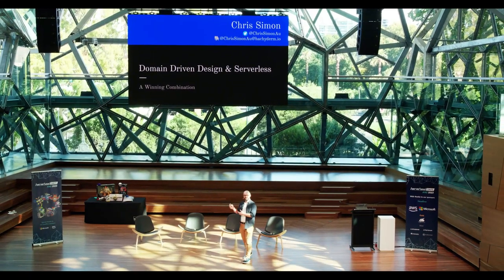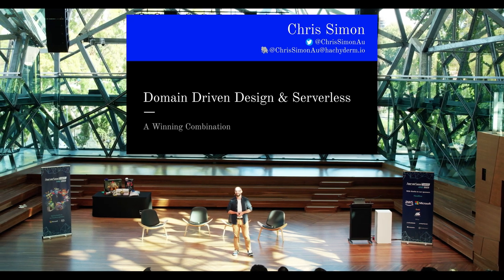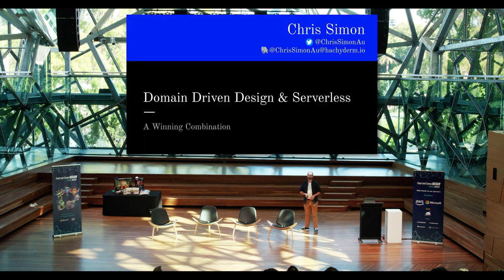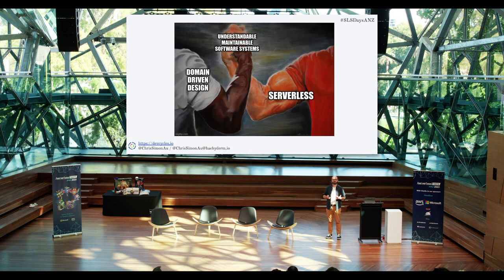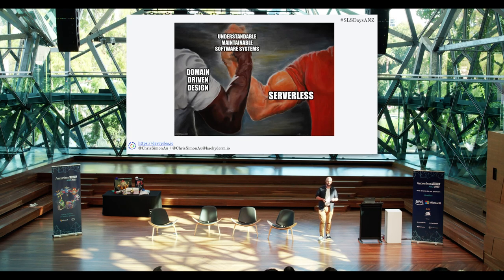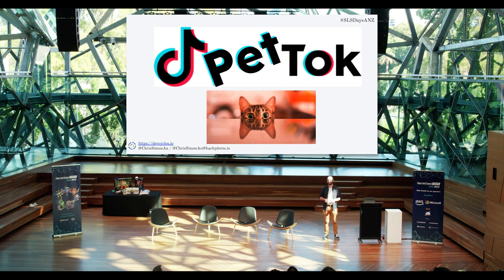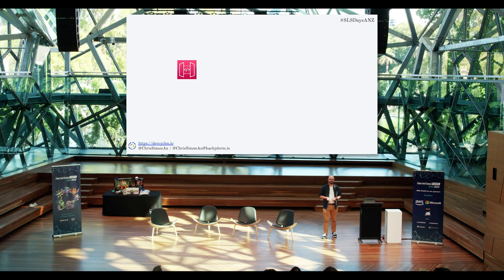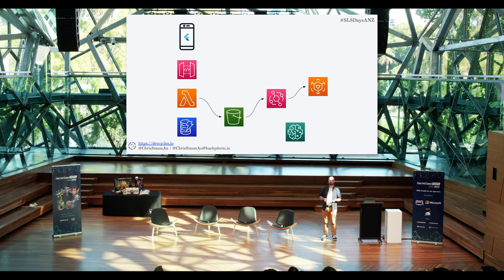11 Talk: Chris Simon, Domain Driven Design and Serverless: A Winning Combination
Domain Driven Design (DDD) is all about aligning software design with the business domain, helping developers build systems that accurately reflect real-world processes and requirements.

In this talk, Chris Simon explores how to apply DDD patterns in a serverless context. Specifically, he looks at mapping bounded contexts to serverless components, managing long running processes (aka sagas) and using serverless messaging capabilities for practical event-driven architecture, including a comparison between event streaming vs message queues for DDD-style business events.

Whether you're an experienced DDD practitioner or new to the concept, you'll walk away with valuable insights and strategies for building better software using these complementary approaches.